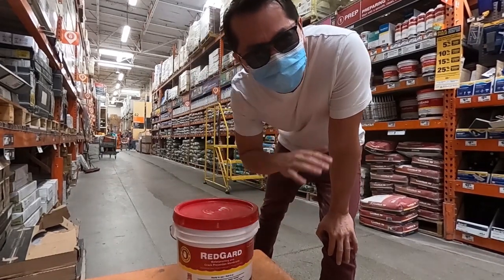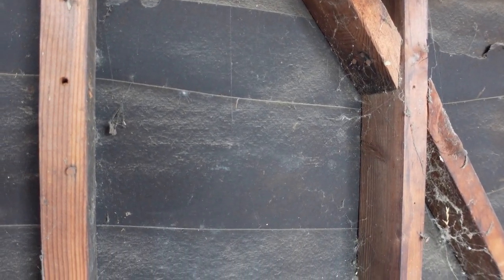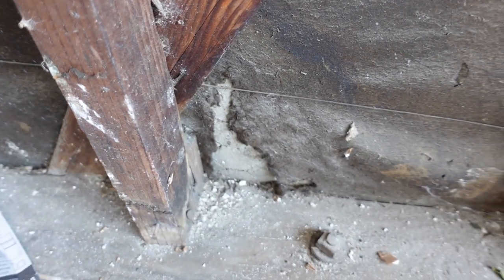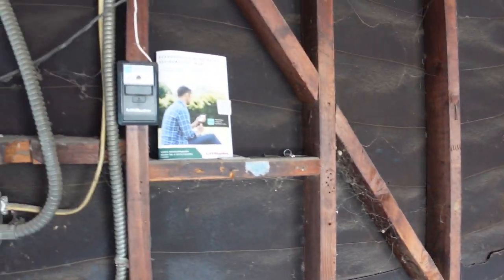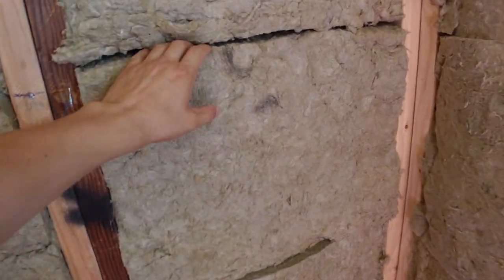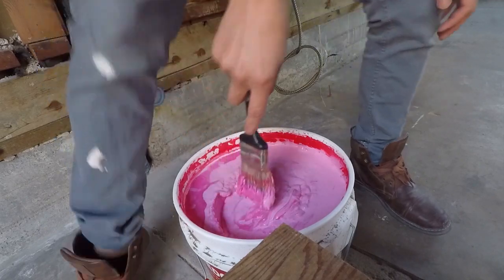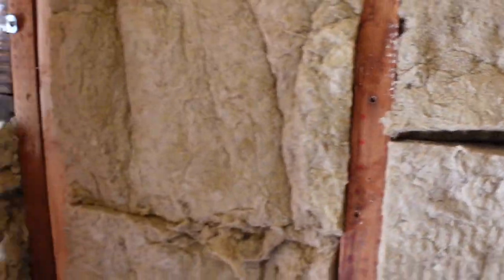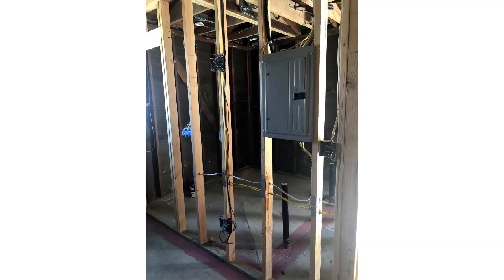Save $10,000 on your ADU with this hack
In this video I will explain how homeowners can save unto $10,000 by fixing the asphalt saturated paper in the garage. ADU contractors will not like this video.

✅ Too busy to build an ADU? We can help with a Free ADU Estimate. Hektor is now a General B Contractor. License #1133187

✅ Hektor's list of Licensed sub contractors for Owner builders. This list includes Plumbers, Framers, Electricians, Mini-split installers, Epoxy, Title 24 inspectors and many more professionals

✅ Free ADU tools for for Owner-builders. Hektor is likely the only licensed contractor who provides all the information you need to build an ADU without a Contractor — completely free of charge for site members. Join now for Free

Hektor
Licensed Contractor & Realtor

Solo ADUs
A construction company by Hektor
Contractors License# 1133187